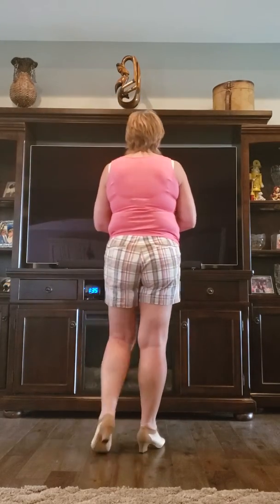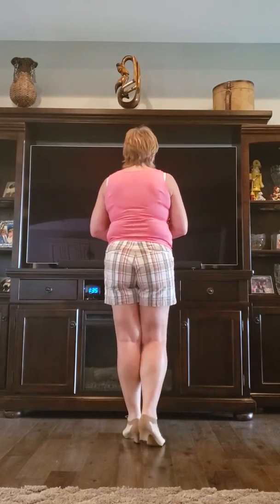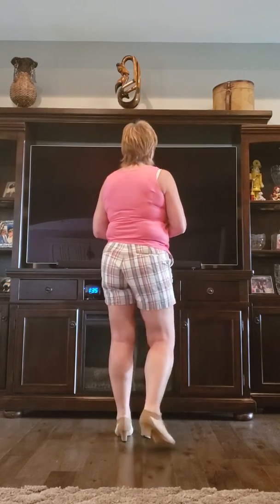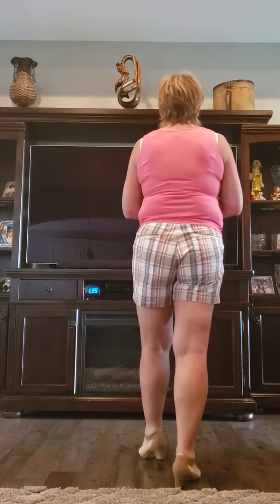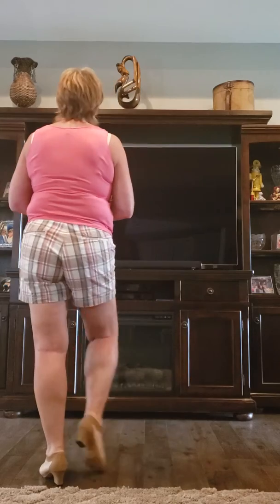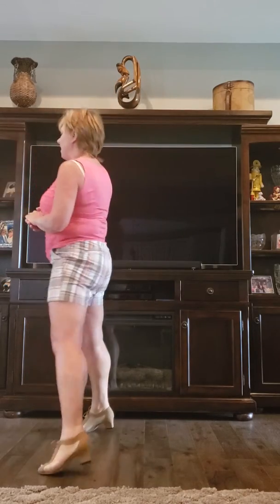HILLBILLY SHAKE LINE DANCE TEACH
Phrased / Improver / 32 Cts / 4 Walls